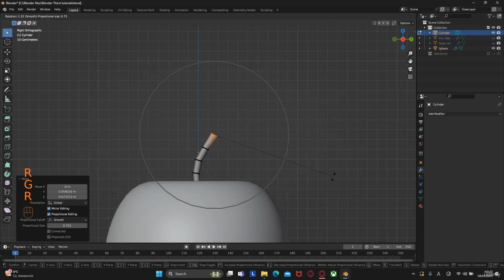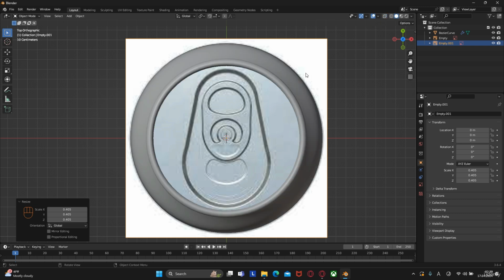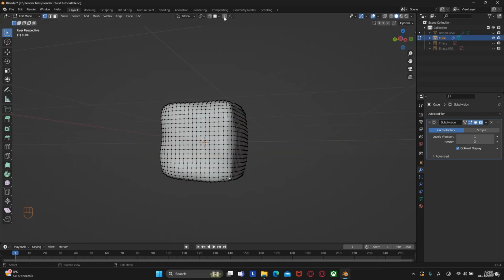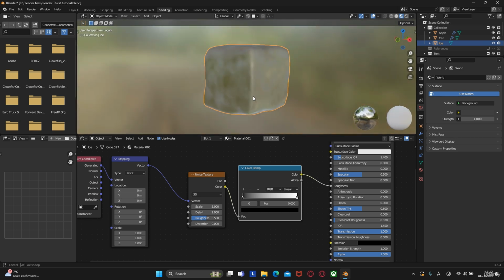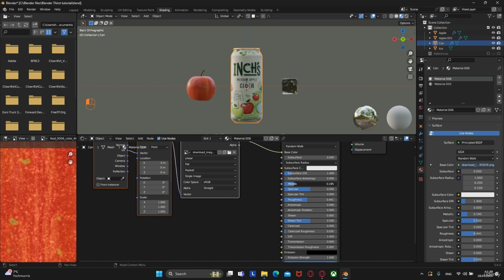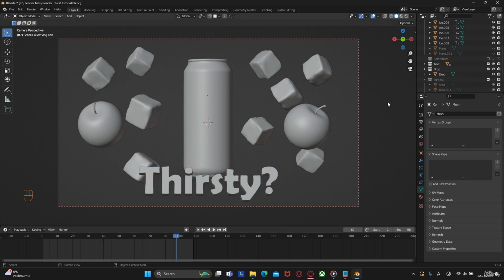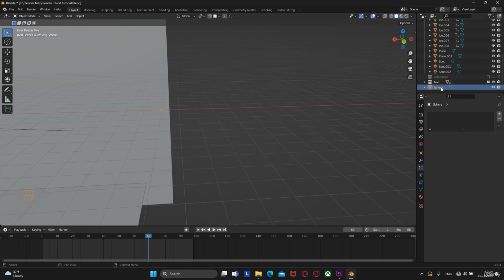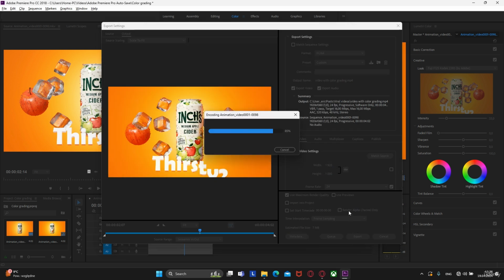Create A Portfolio In Blender That Will Attract Clients